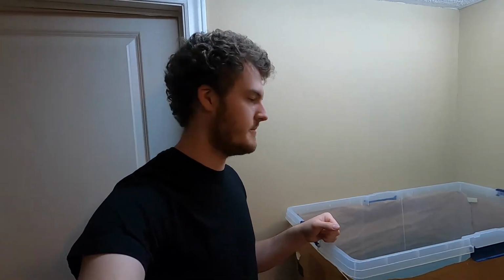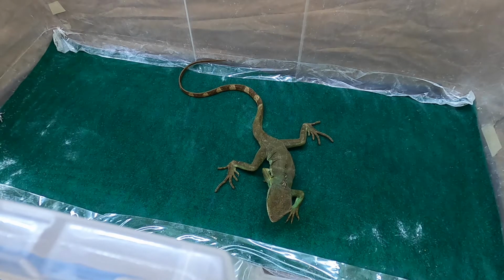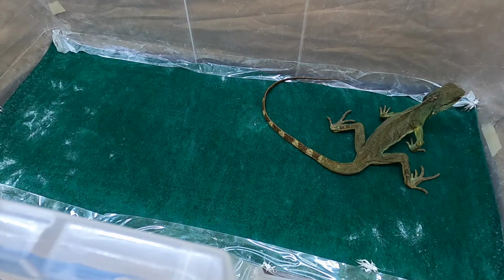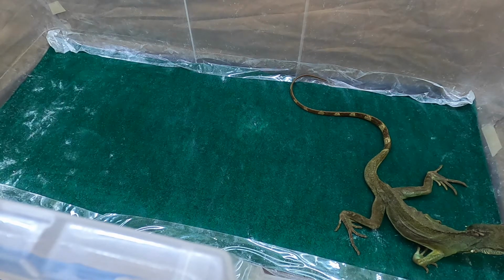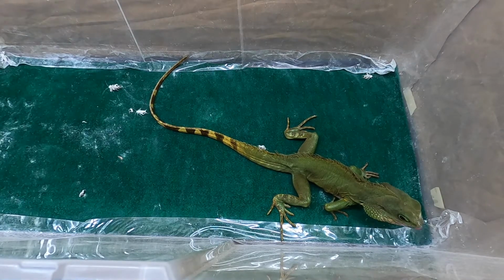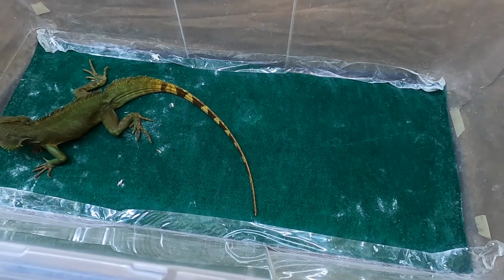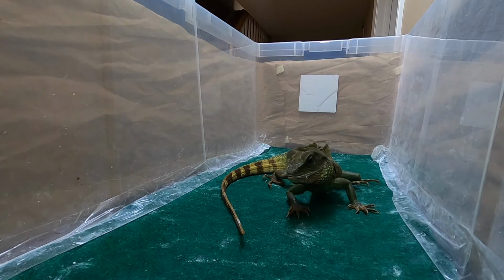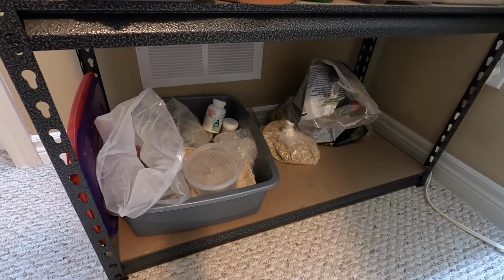Feeding the Water Dragons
The first of many videos of these guys eating! Both of them gobbled down all their crickets. The white powder on the crickets is a calcium supplement, lizard nutrition will be a topic in an upcoming video. Even got a chance to get a good close up video of Rex eating!